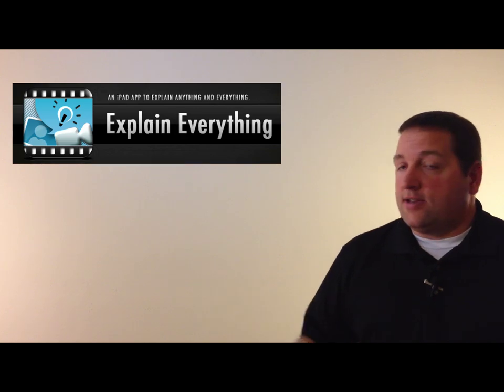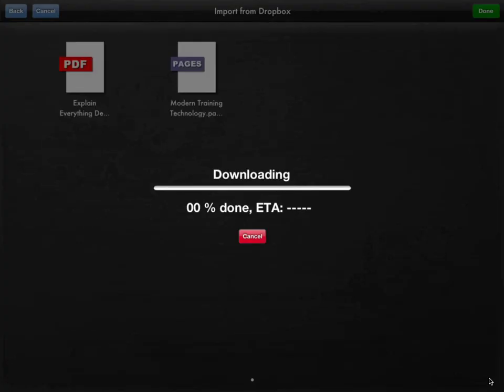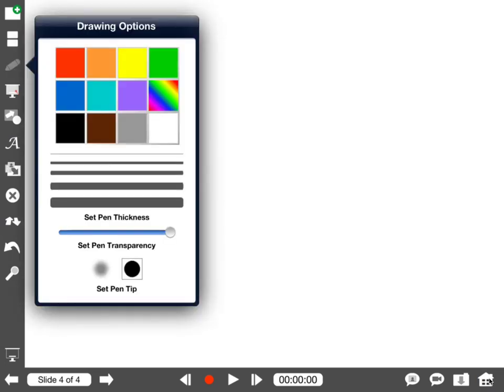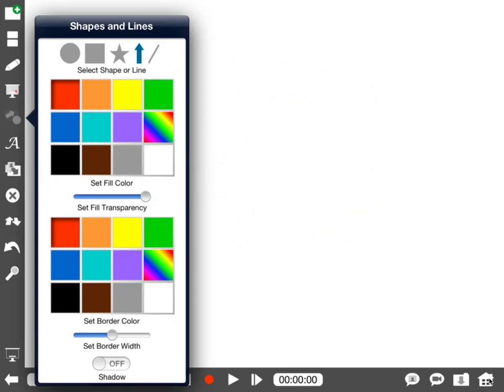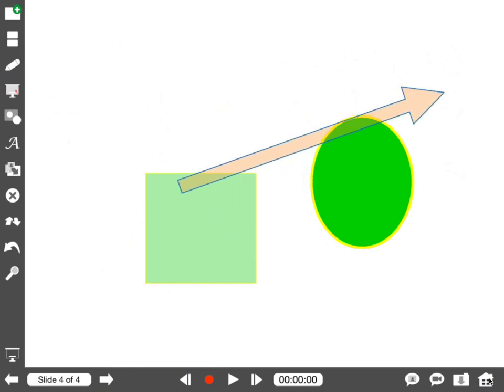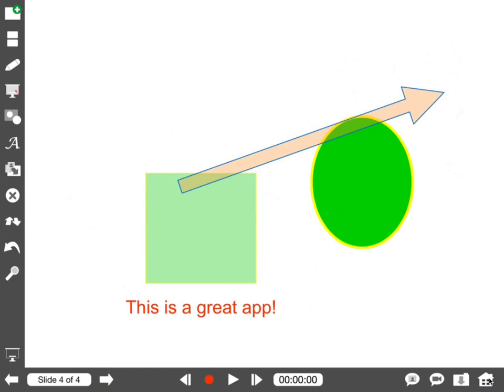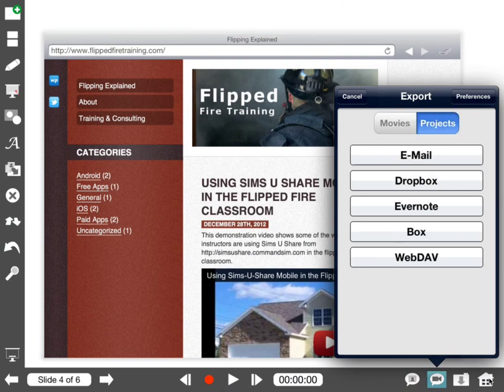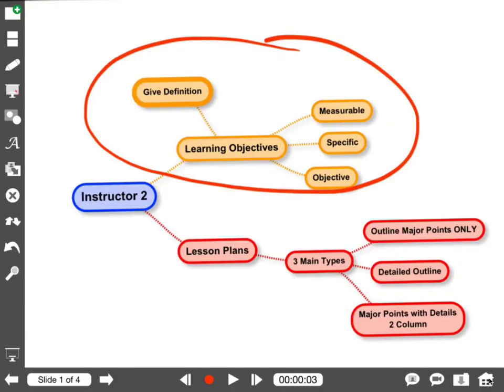Using Explain Everything App to Help Flip the Classroom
This video demonstrates how to use Explain Everything on the iPad to create high quality videos for your students.